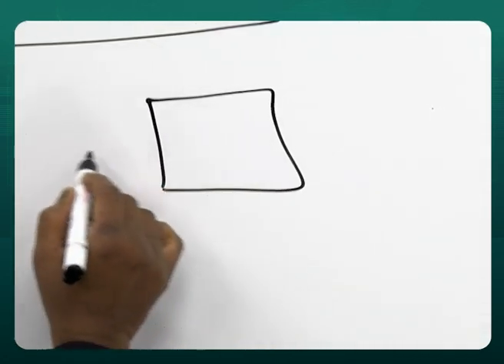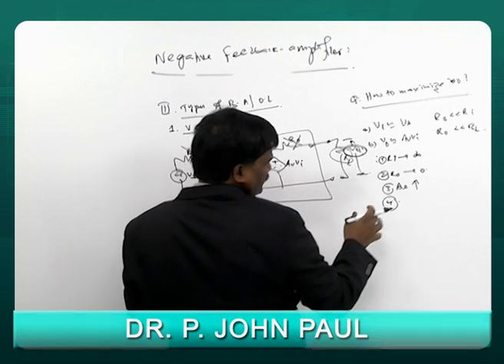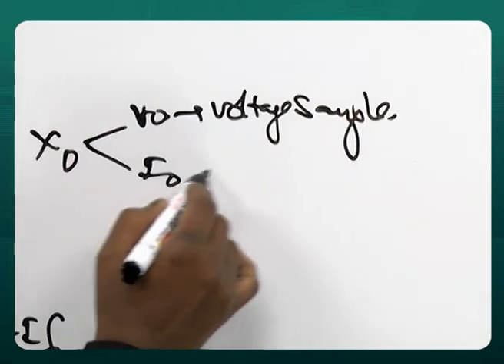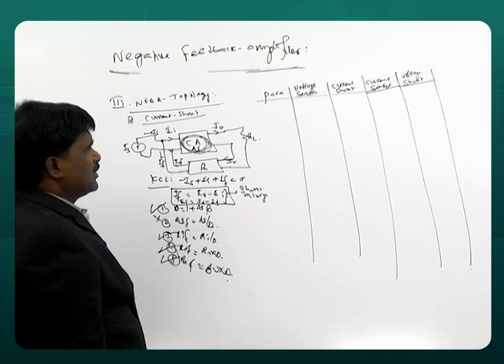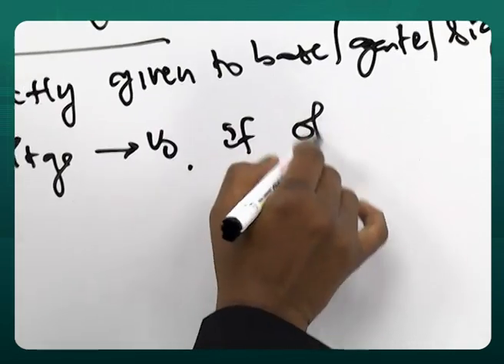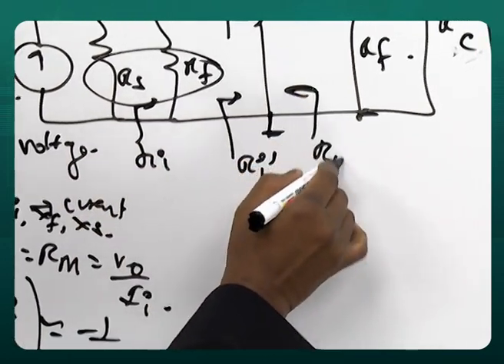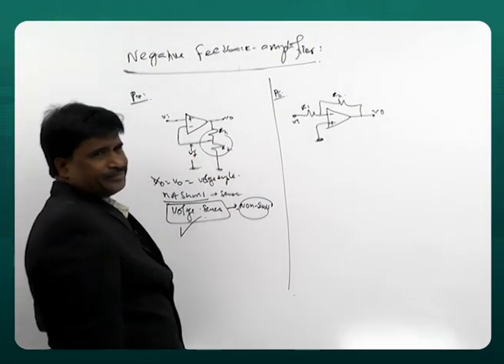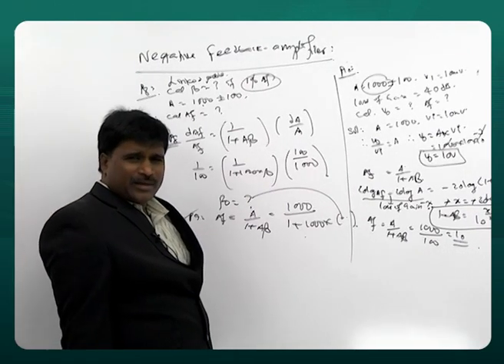Introduction & Problems | Negative Feedback Amplifier | Analog Circuits | GATE | Dr. P. John Paul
This lecture video deals primarily  with Introduction & Problems in Negative Feedback Amplifier enclosed with Analog Circuits which is briefly explained Dr. P. John Paul Sir.